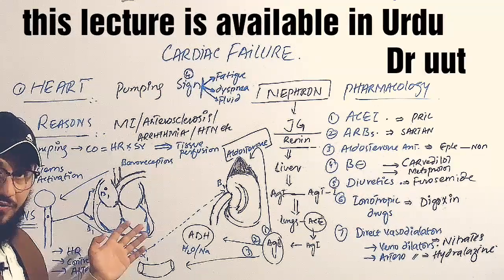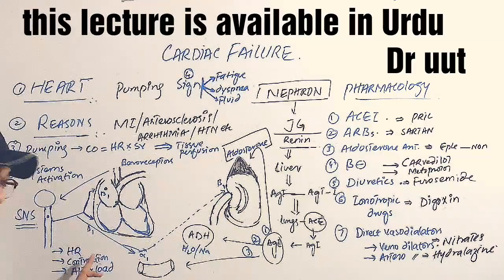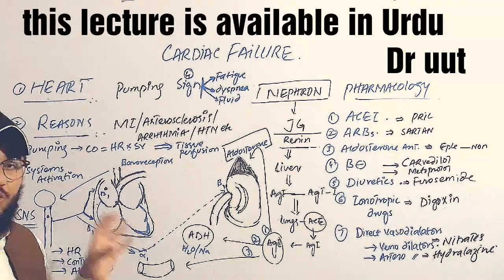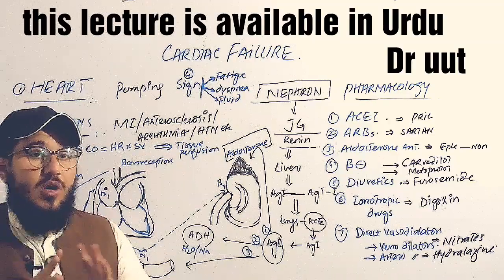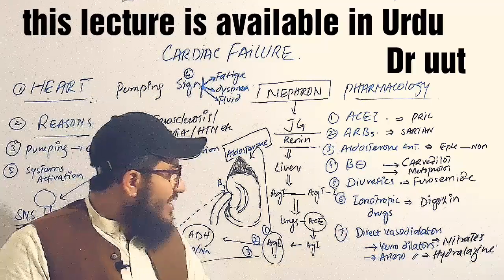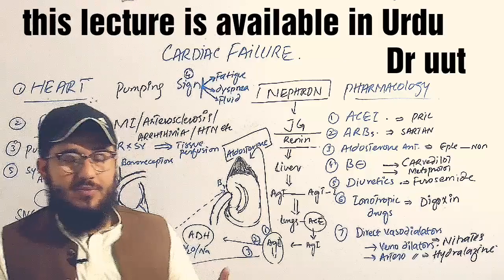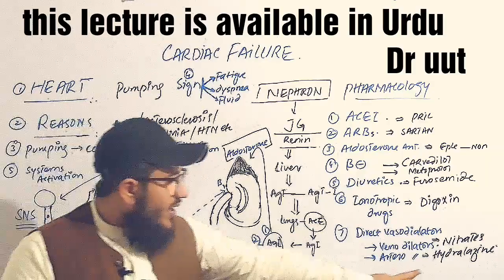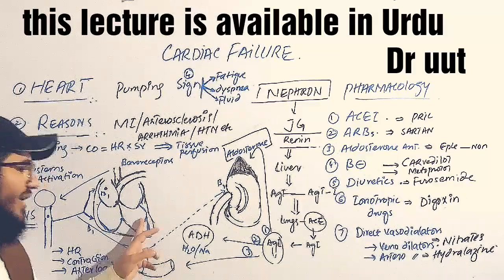heart failure pharmacology / cardiac failure pharmacology in english